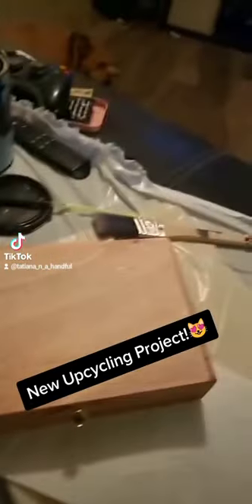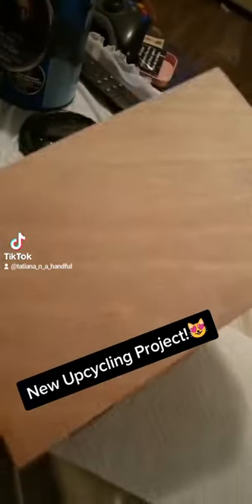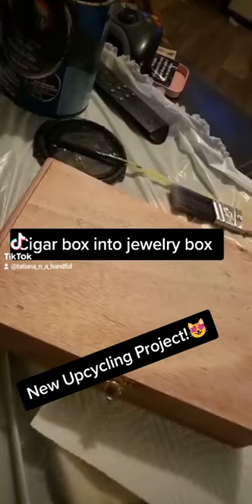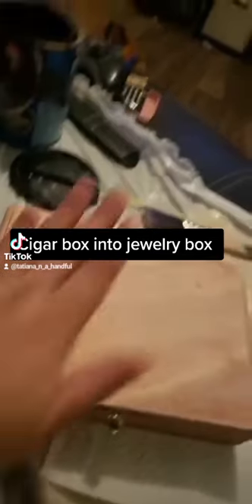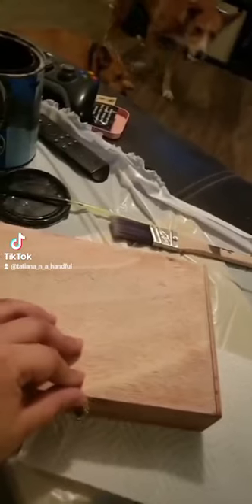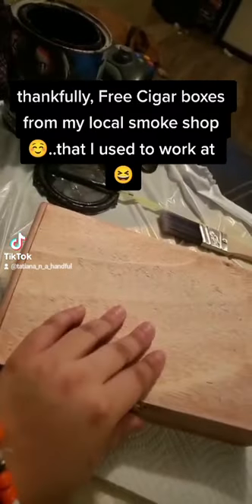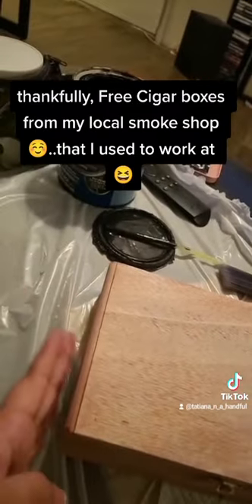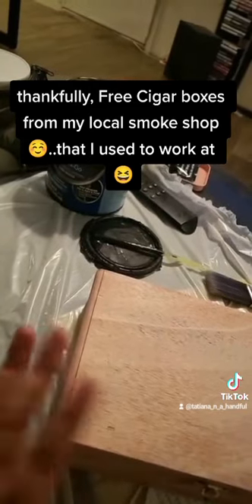how to upcycle a Cigar Box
So excited for this cigar box upcycle project! I had some free cigar boxes I got from working at a smoke shop back a couple years ago and decided to turn them into gifts for Christmas!
please let me know if you've done this before. I would love to see how they came out! So many people can have the same idea but it gets executed so differently that you can never have the same thing twice!